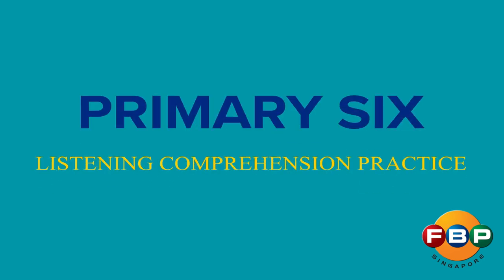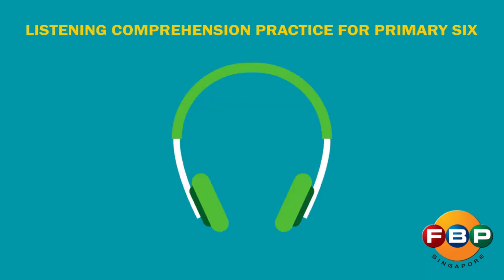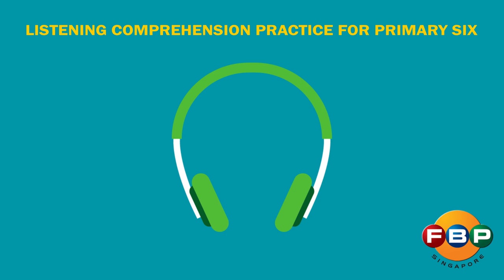PSLE Listening Comprehension (Practice 13)